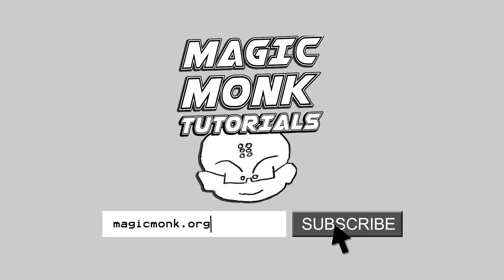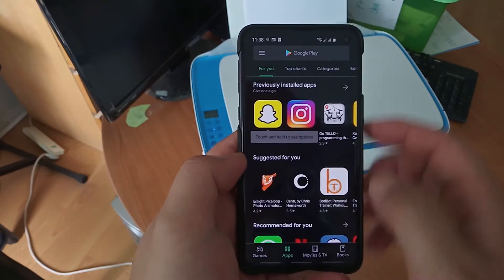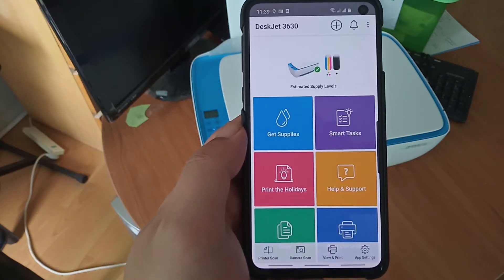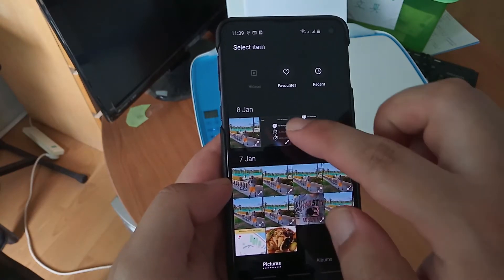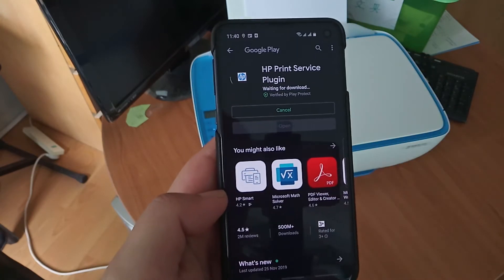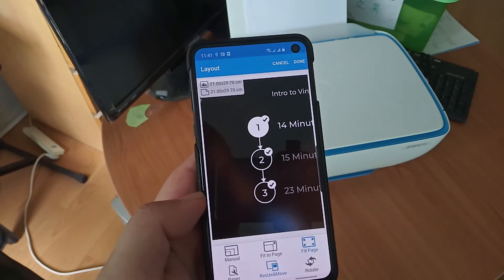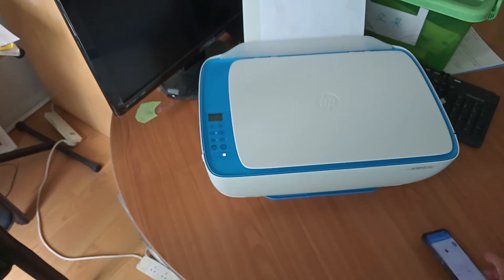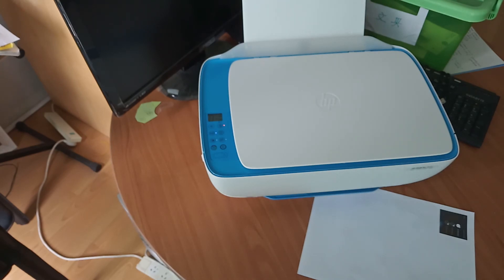HP Deskjet 3630 part 3 - Set up printing / scanning on new phone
In this video I use a new phone which hasn't interacted with this printer before to print. It takes a bit to set up but once it's done, so easy.